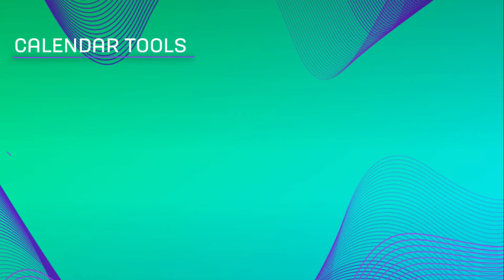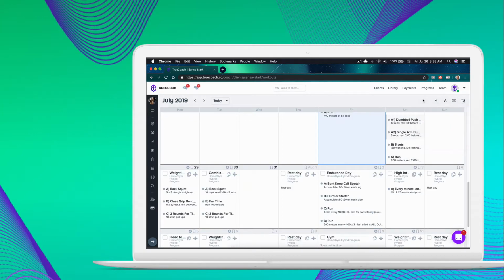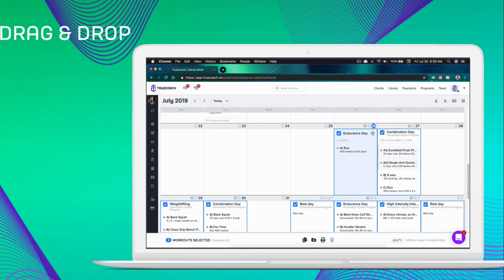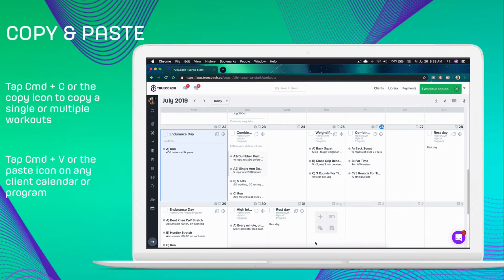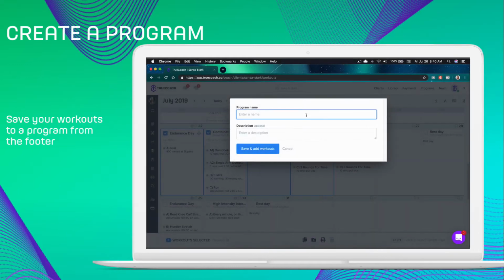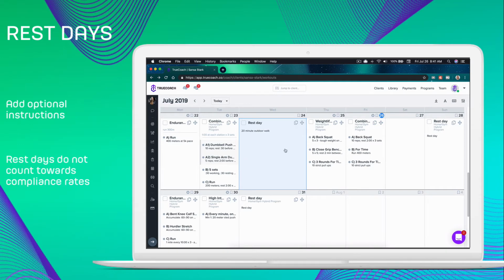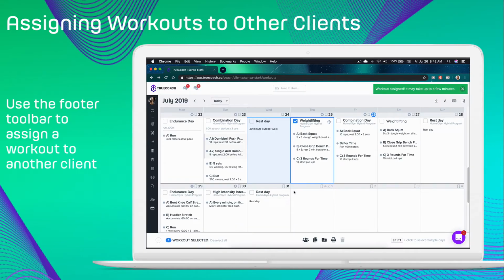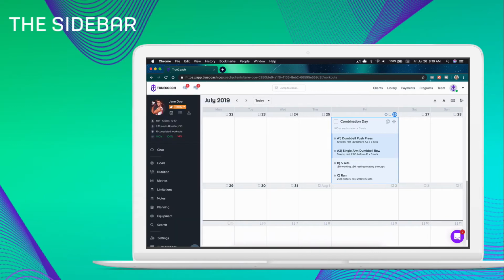TrueCoach: Calendar Tools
The in's and out's of all the tools within your client's calendar to help you increase efficiency while managing your clients.